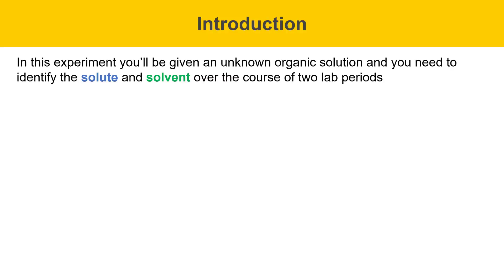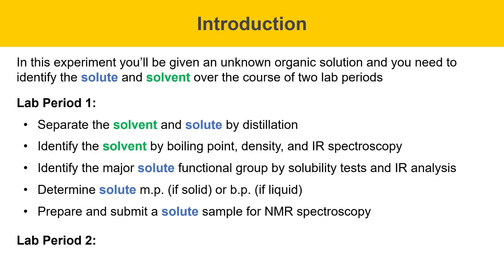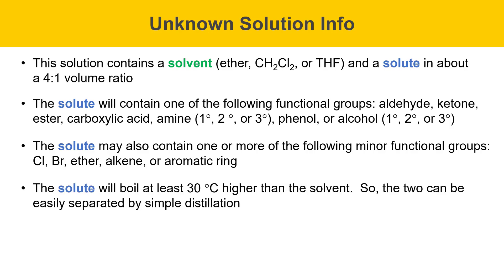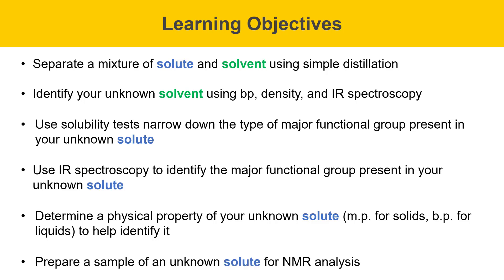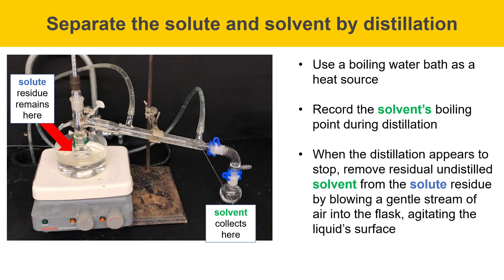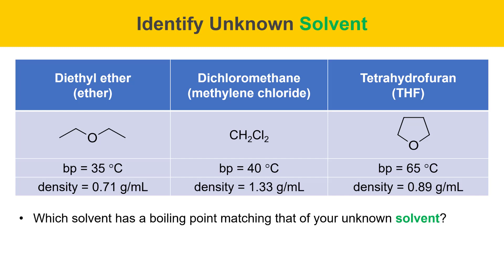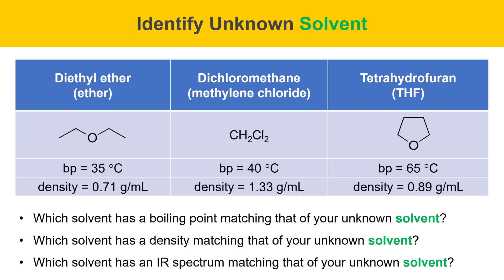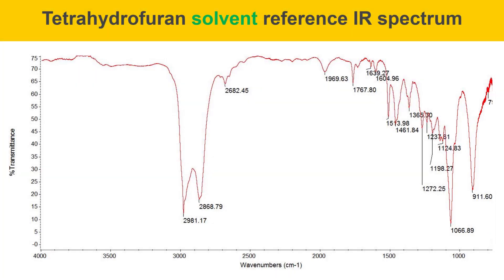Unknown Organic Solution Experiment, Period 1, Part A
This organic chemistry lab video describes an unknown organic solution experiment.  Students are given an unknown solution and need to identify the solvent and solute using boiling and melting point data, solubility and density data, as well as by collecting and interpreting IR, NMR, and mass spectra.  This experiment is carried out over two lab periods.  This video is the first in the series and introduces the experiment, describes the unknown solution, describes separation of the solute and solvent by distillation, and outlines identification of the unknown solvent by its boiling point, density and IR spectrum.